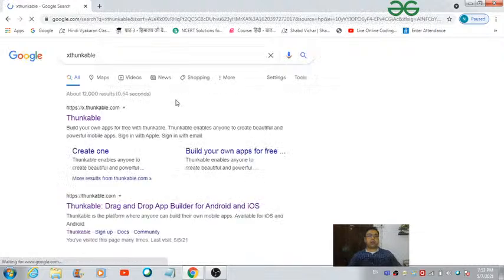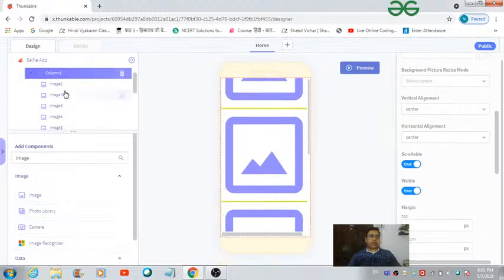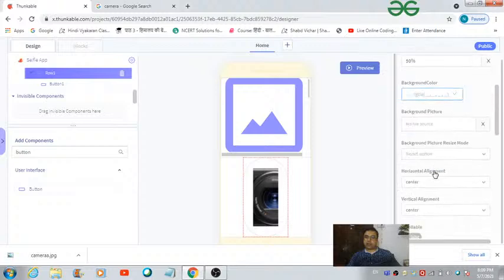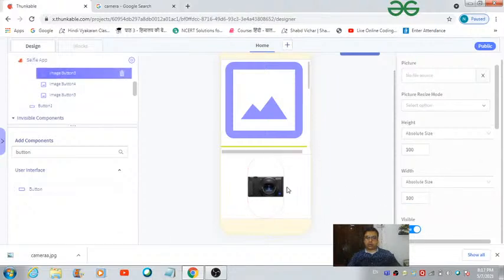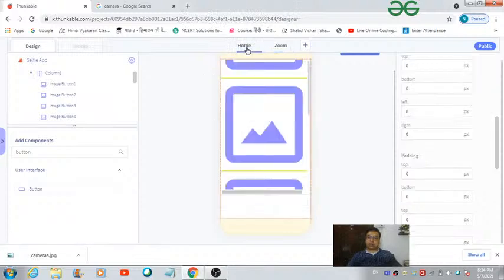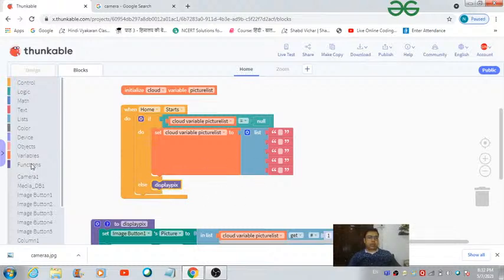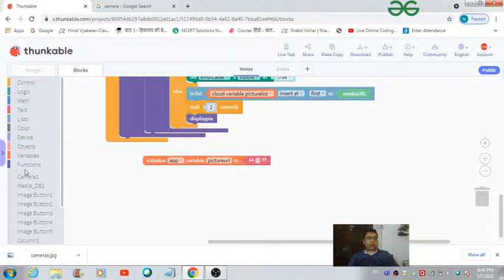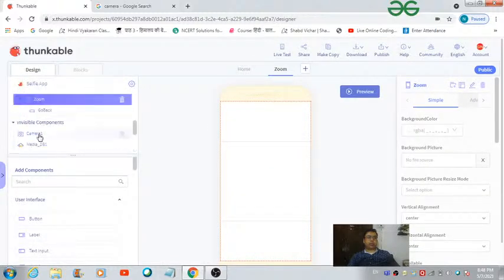Selfie App in Thunkable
In this lecture we are going to develop another very interesting mobile application on Thinkable named "Selfie App" .
We will start with designing the required screens which will be followed by defining the required components on all the screens. In this we will understand the use of the Camera component which can be used for storing the pics and displaying the same on the app simultaneously.

This is again going to be a very interesting app for all the small thunkers out there who want to learn the Advanced block based coding of Thunkable.